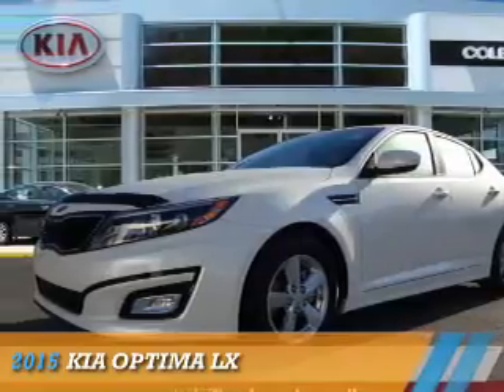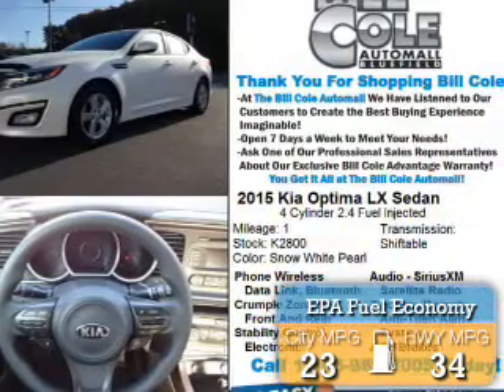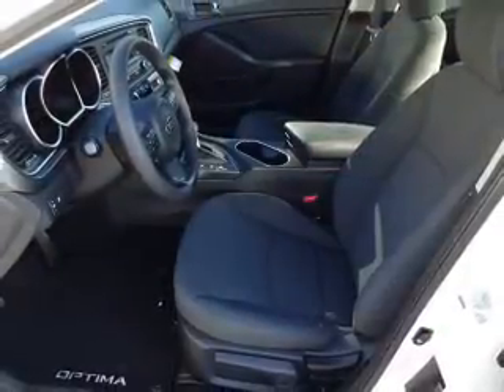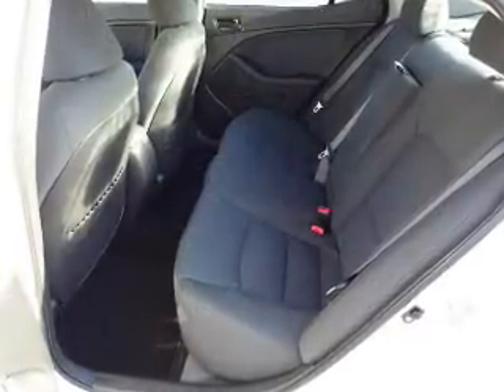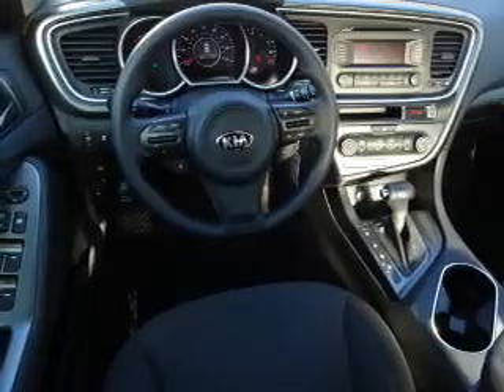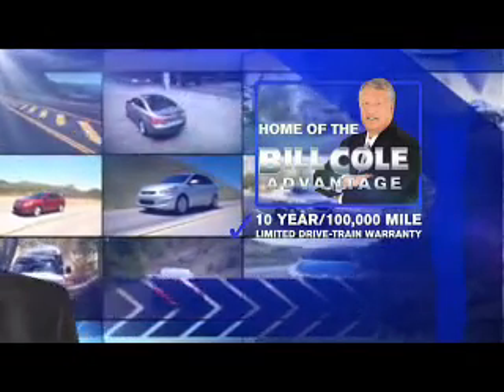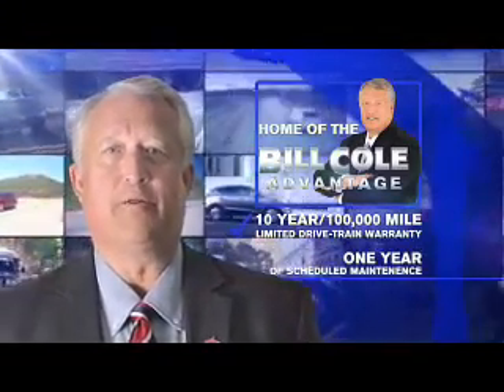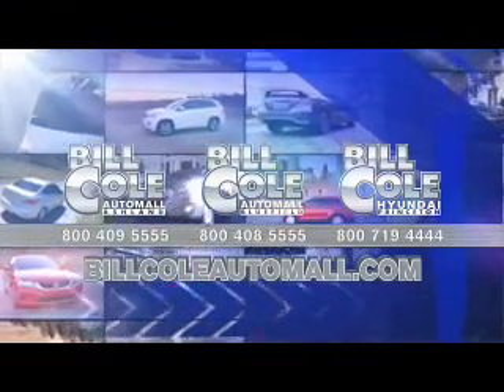2015 Kia Optima K2800 - Bluefield WV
Year: 2015
Make: Kia
Model: Optima
Trim: LX
Engine: 2.4 liter 4 cylinder FWD
Transmission: Shiftable Automatic
Color: White
Mileage: 1
Address:
VIN:KNAGM4A73F5641061